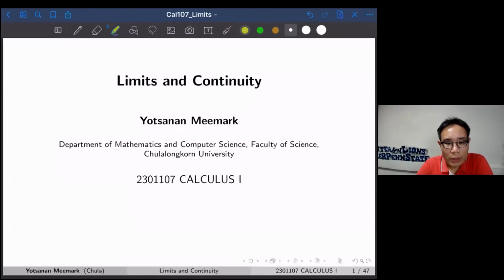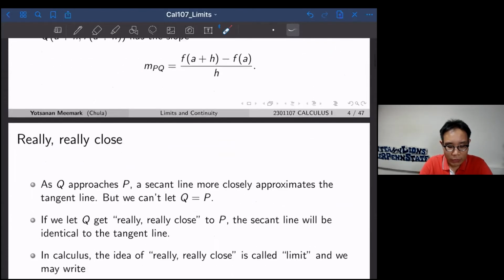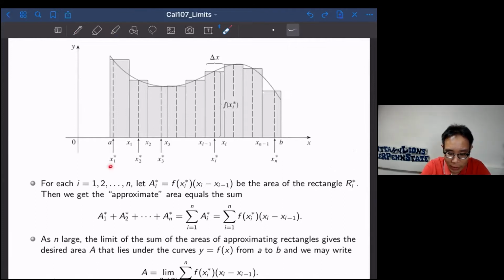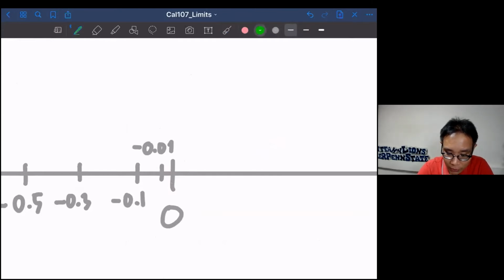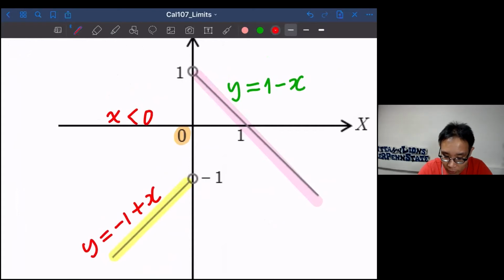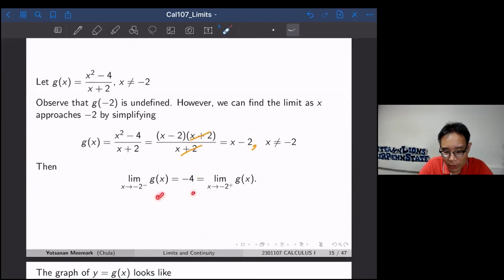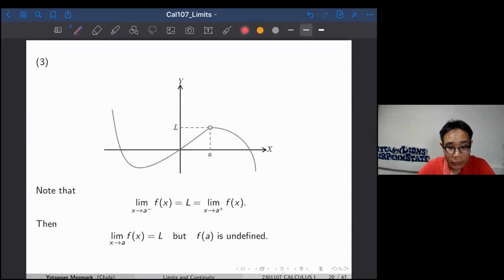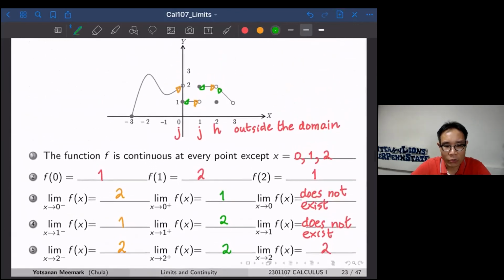01 Limits and Continuity of Functions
Introduction to Calculus, Limits, and Continuity of Functions.

00:00  Introduction
01:27  Tangent lines and secant lines
11:30 The area problem
18:19 Limit, left and right limit, and continuity of a function from graphs
36:22  Another example
40:07  Left and right limits, limits, and continuity (general form)
43:12 Graphs of functions and continuity
48:39  Practice example